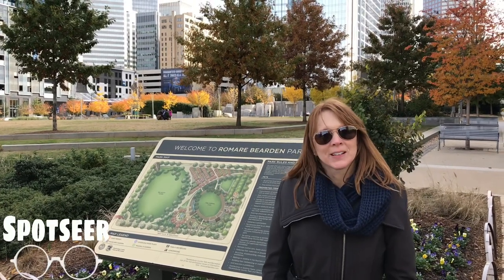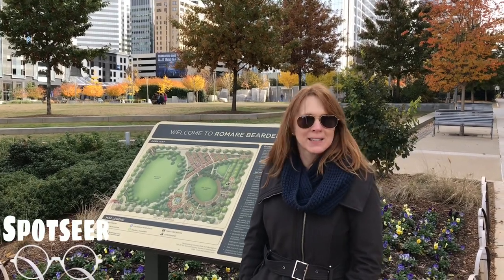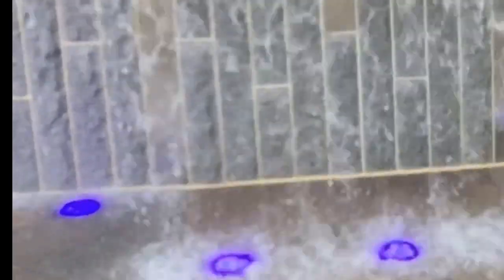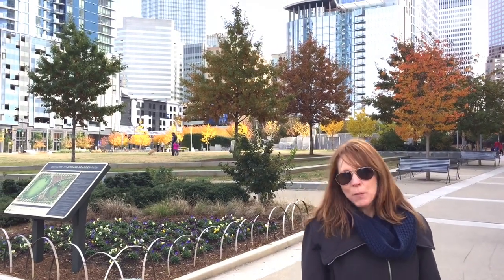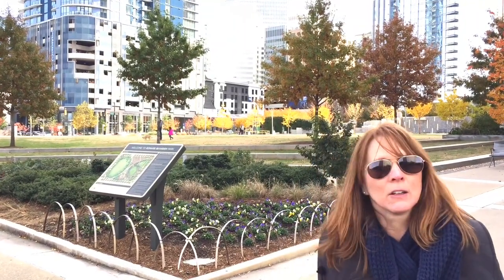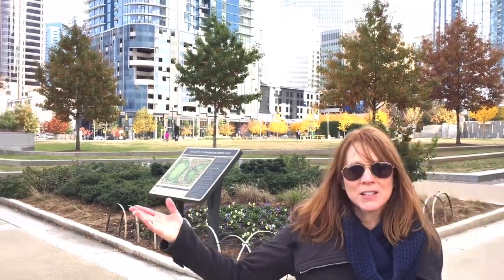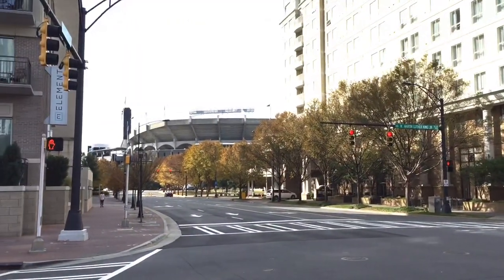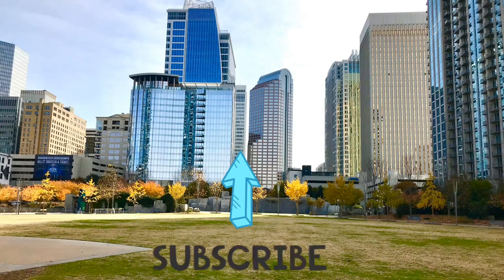Romare Bearden Park, Uptown, Charlotte NC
An American Odyssey: The Life and Work of Romare Bearden

Romare Bearden: His Life and Art

The Art of Romare Bearden: A Book of Postcards

Romare Bearden Park in uptown Charlotte, NC located at 300 S. Church Street.  It is usually open 24 hours a day, excluding events within the park.  The property is a 5.4 acre public park.

Named for the Charlotte born artist Romare Bearden.  The park opened in August of 2013 and is across the street from the BB&T Ballpark - home of the international league's Charlotte Knights.

Romare Bearden's work included cartoons, oils and collages.  He began by creating scenes of the American South and later expressed the humanity he felt was lacking in the world after his experience in the U.S. Army during World War II on the European front.  He included jazz and trains in his artwork.  Romare also played semi-professional baseball.  He was 75 years old when he died of bone cancer.